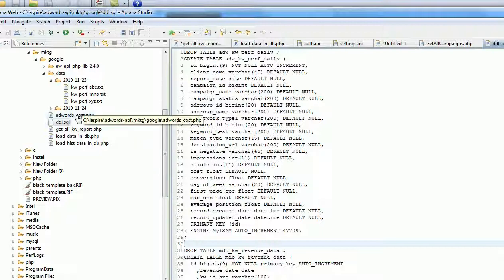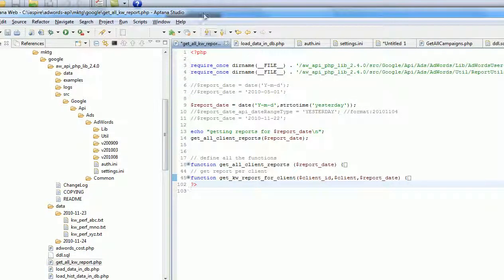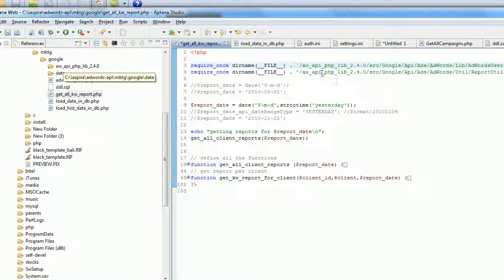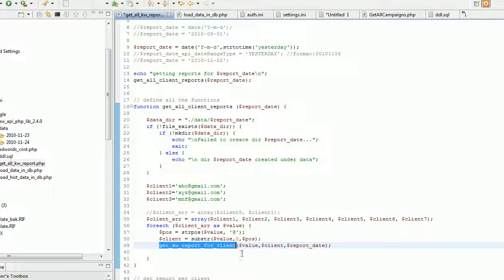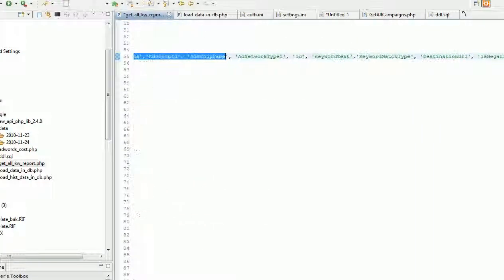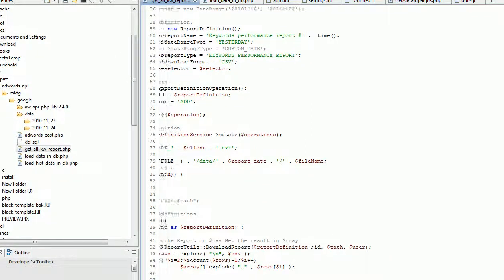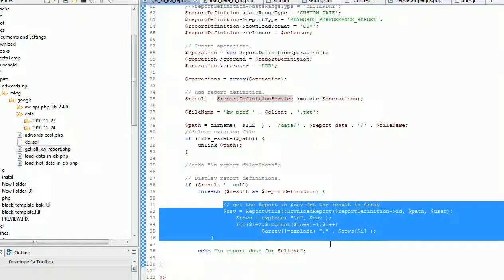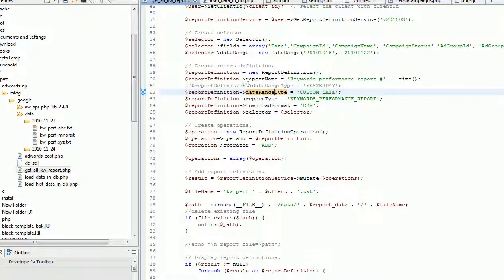adwords api tutorial 2 keyword performance report